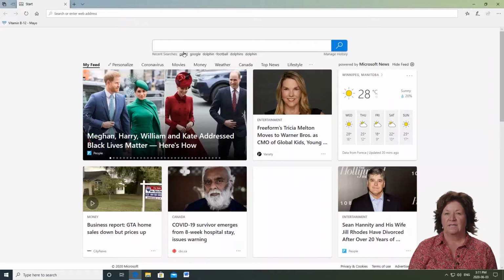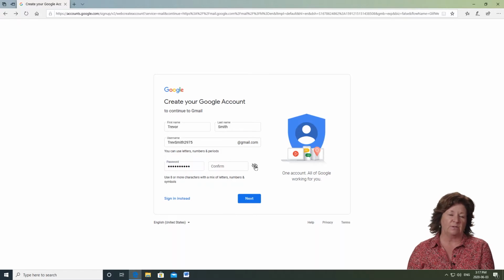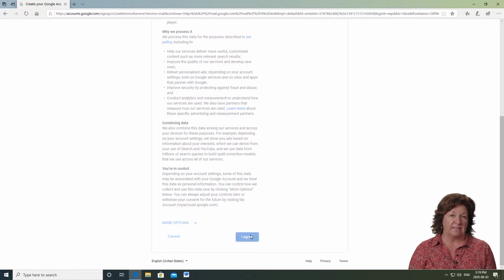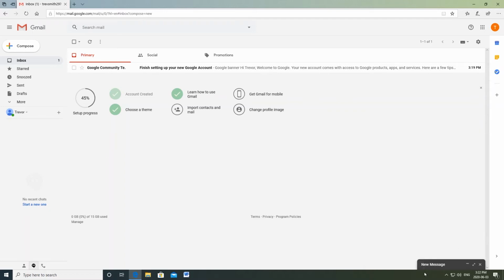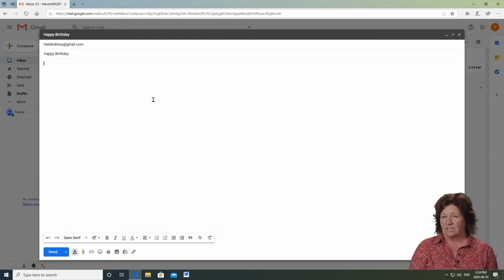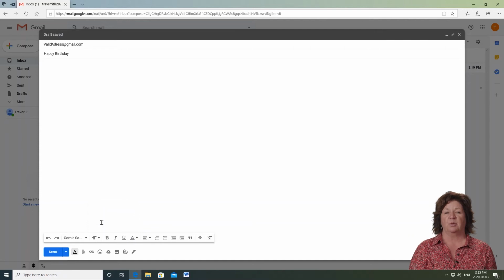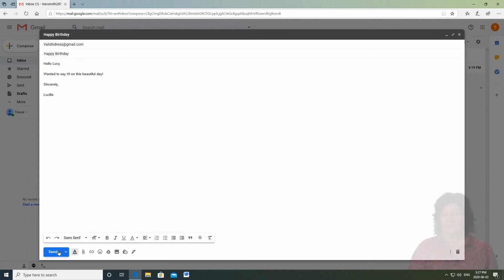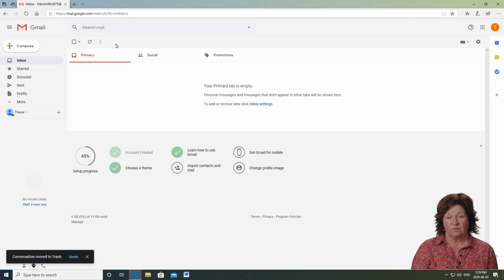Setting up a Gmail Account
Connected - Episode 8

In this video, we will walk you through signing up for a Gmail account and how to use it.

If you are an adult education centre or resource centre in Manitoba looking for further introductory computer classes or support, for more information.